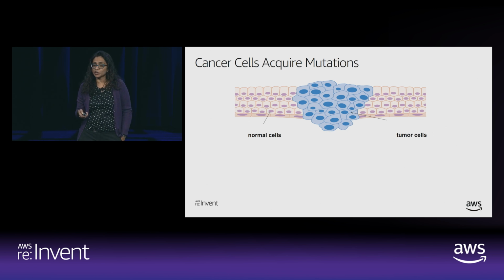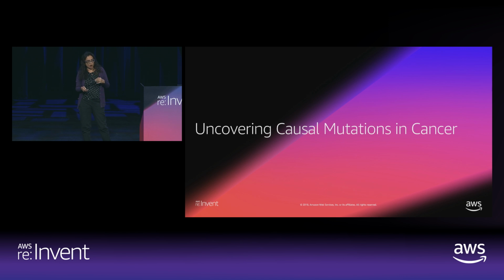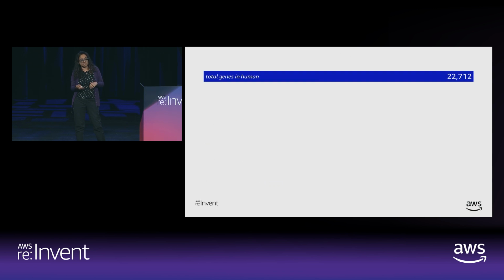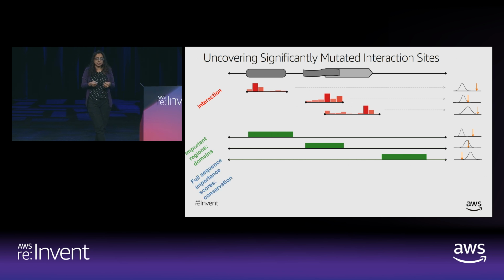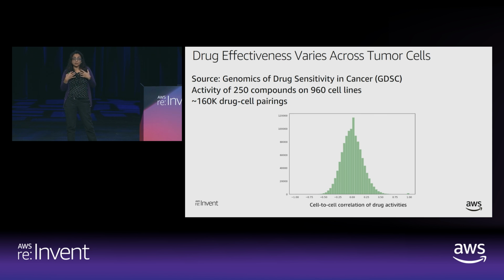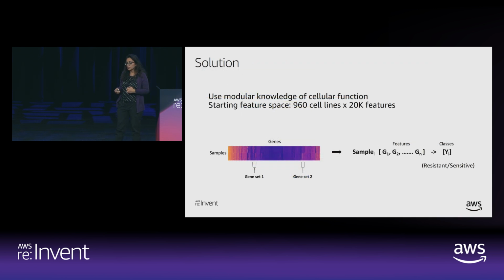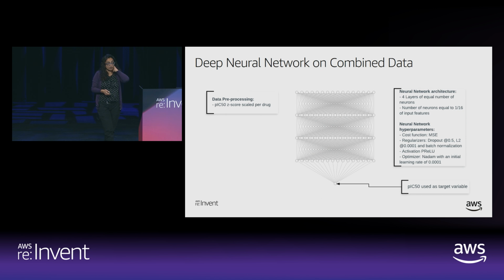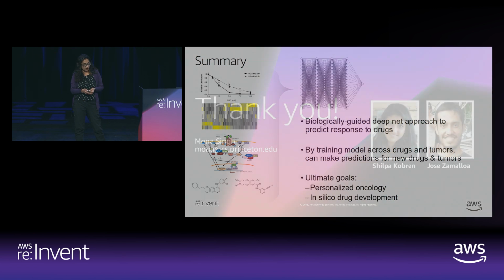AWS re:Invent 2018: Intelligent Systems for Cancer Genomics (AIS305)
One of the most exciting frontiers in science is building automated systems that use existing biomedical data to understand and ultimately treat human disease. The key difficulty in the case of cancer is that it is a highly heterogeneous disease, making it challenging to uncover which molecular alterations in tumors are important for the disease and to predict how an individual will respond to treatment. This talk presents an overview of integrative computational methods for analyzing cancer genomes that leverage a diverse range of complementary data in order to extract biomedically relevant insights.